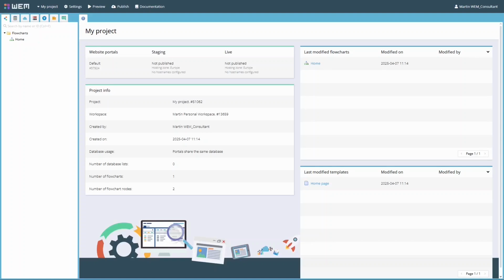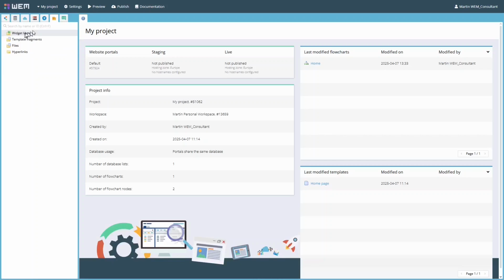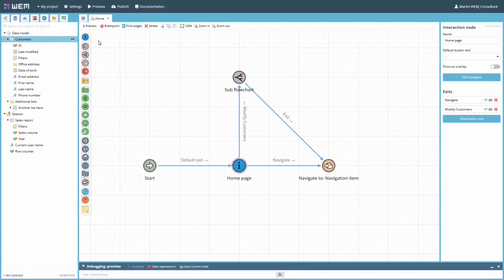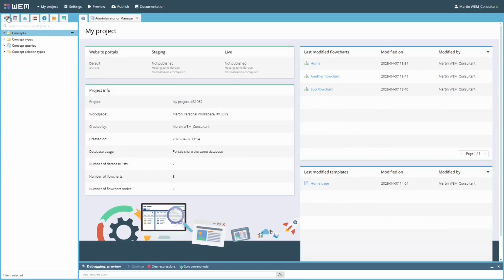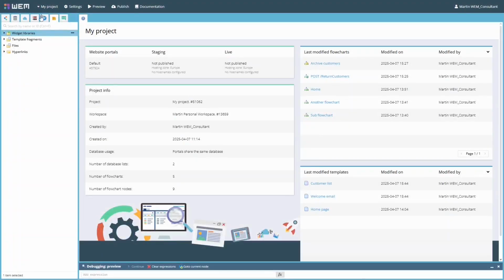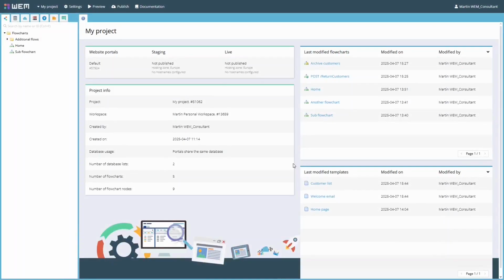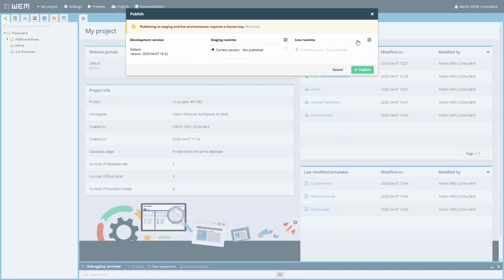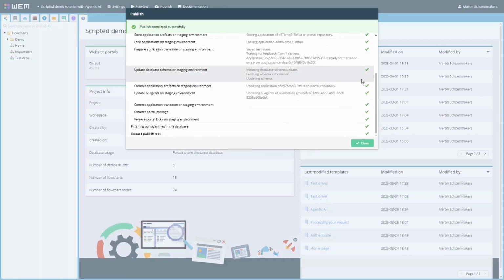Meet the Modeler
Get a full tour of the WEM Modeler — the visual design and development studio behind every WEM application. This in-depth walkthrough shows you how to navigate the interface, use powerful tools like the Flowchart and Data Model tabs, configure your project settings, manage workspaces, and publish your no-code applications with confidence.

Whether you're new to WEM or looking to deepen your understanding of the platform, this guide will help you master the core elements of the WEM Modeler.

Chapters:
    00:39 – Login screen
    00:52 – Modeler start page
    01:24 – Modeler home page
    01:56 – Project Resource window
    02:56 – Flowchart tab
    03:48 – Preview button
    04:14 – Data model tab
    05:23 – Integration tab
    06:32 – Ontology tab
    07:39 – Navigation tab
    08:42 – Collections tab
    09:38 – Dictionary tab
    10:12 – Agentic AI tab
    11:12 – Multi Factor Authentication
    11:33 – Manage Projects and Workspaces
    12:26 – Project Main Menu
    13:22 – Project Settings
    13:35 – Portals
    14:38 – Publication
    15:39 – Conclusion